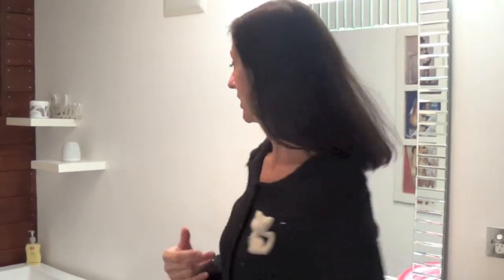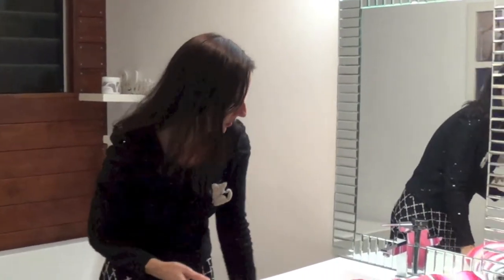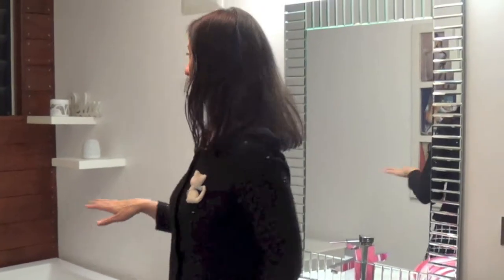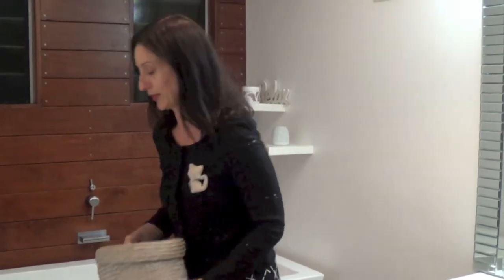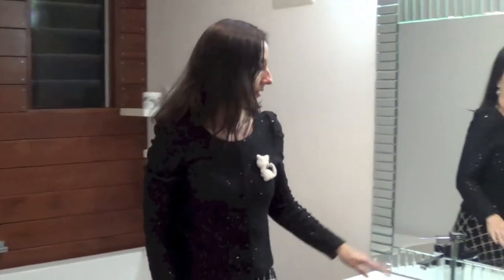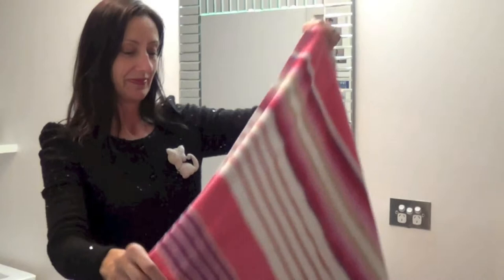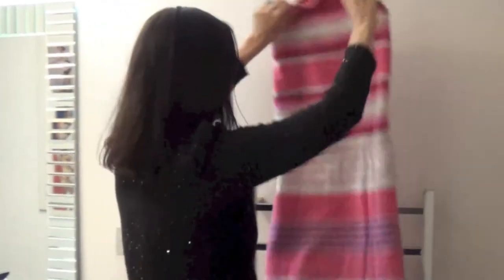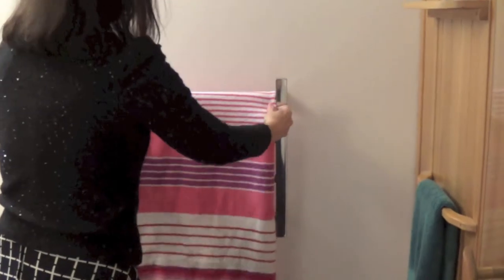Preparing Your Bathroom for an Open Home when Selling Your House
- The smallest room in the house is often overlooked when preparing for an open home. Because you use it every day, it's easy not to notice things that would put people off such as personal hygiene produces, medications or just general grime. Watch my video to see how simple it is to prepare.